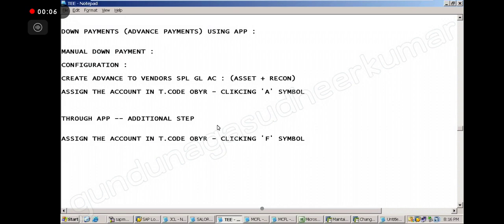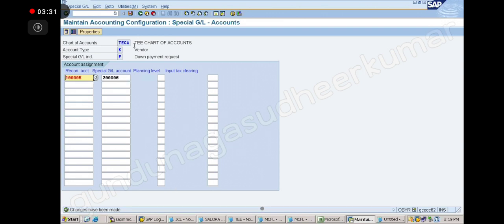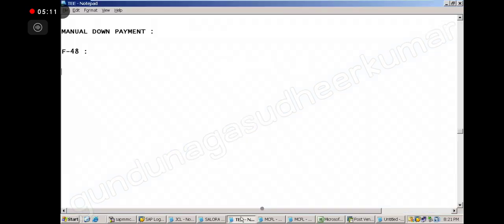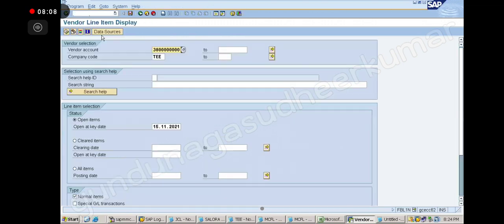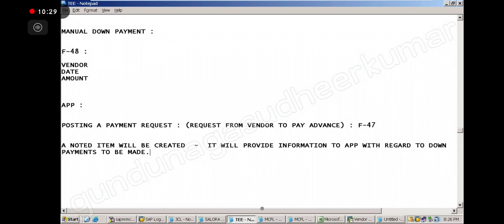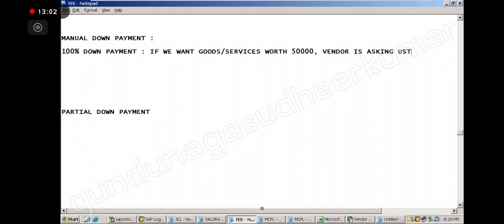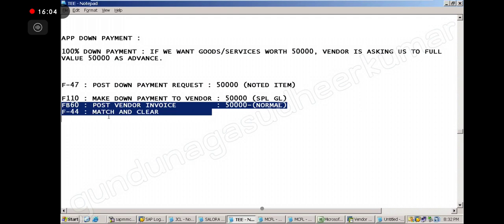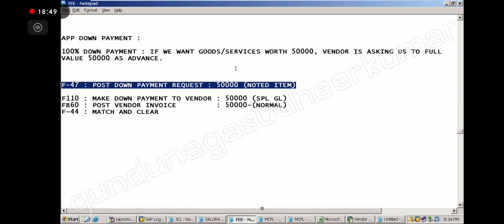sap day 52(1)